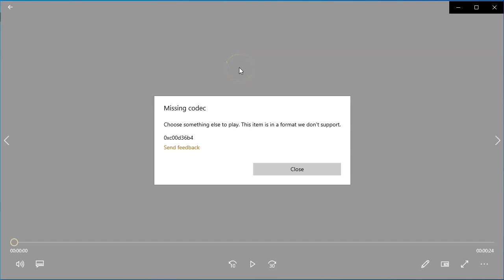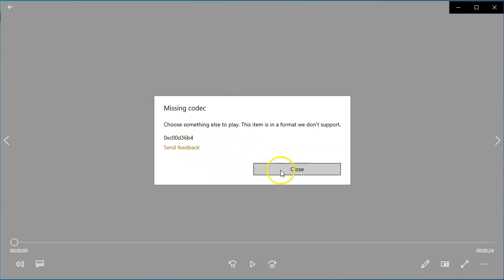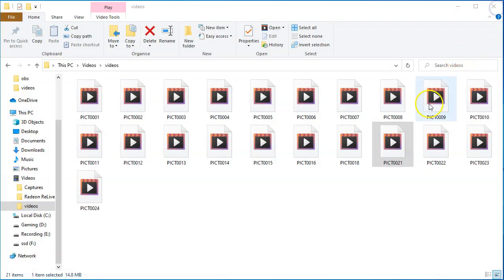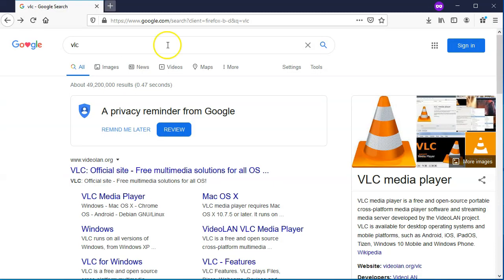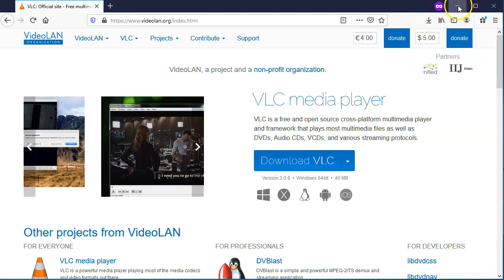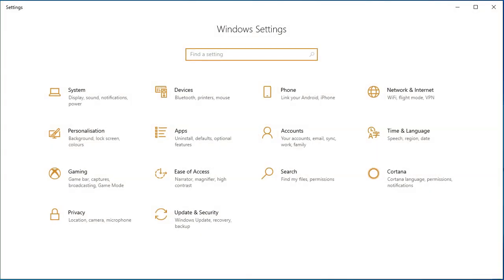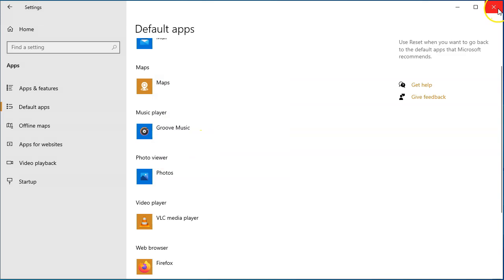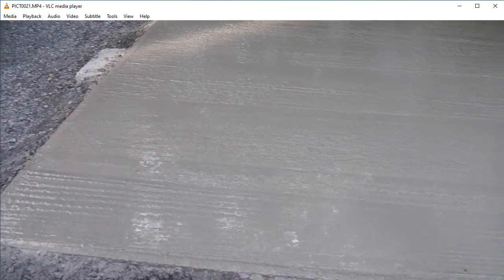How To Fix Error 0xc00d36b4 In Win 10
In this video I show you how to fix error 0xc00d36b4 in Win 10